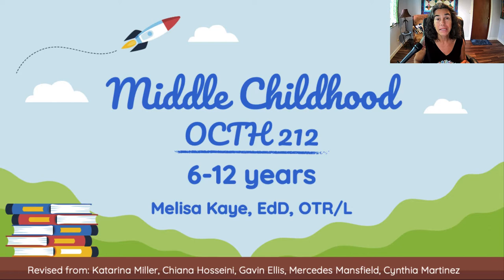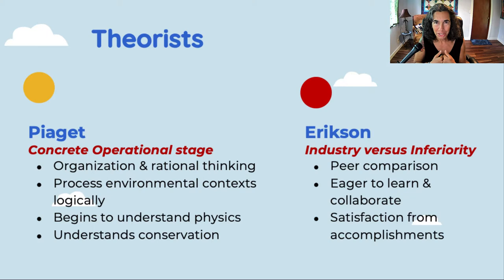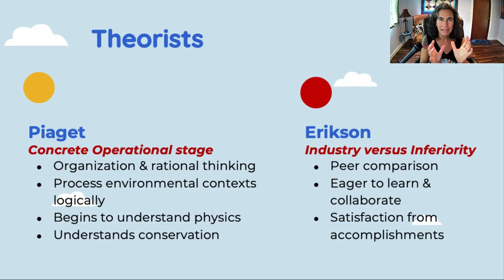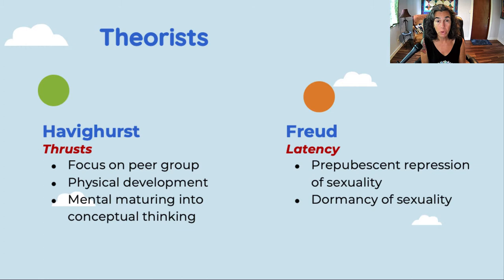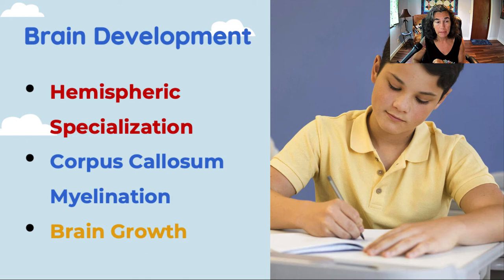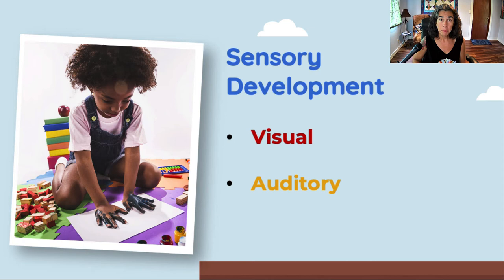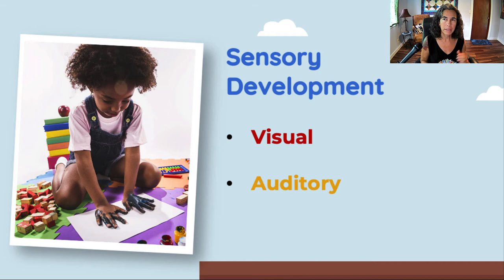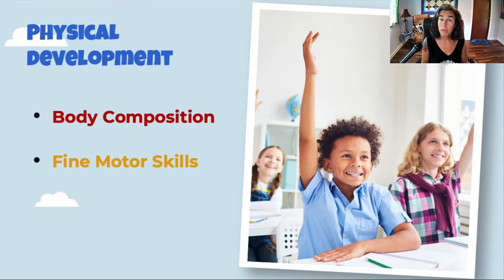Mid childhood 2021 1 of 3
Video lecture recording for OCTH212: Occupation Through the Lifespan at San Jose State University. Part 1 of 3: Middle childhood.